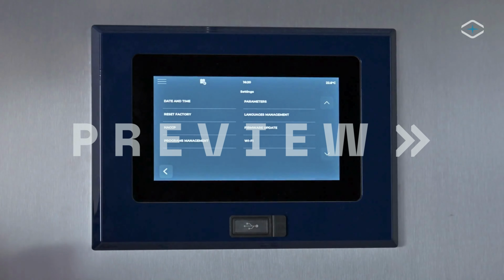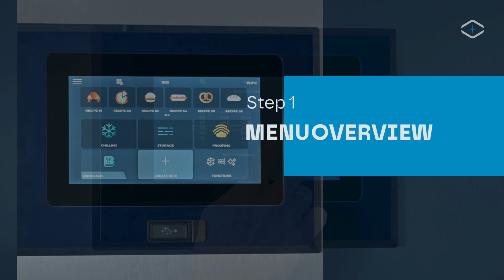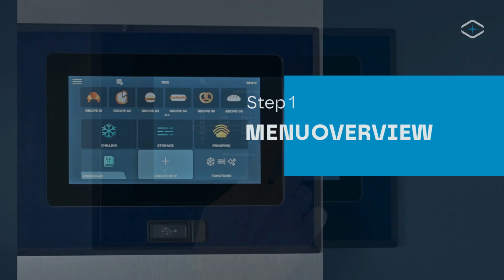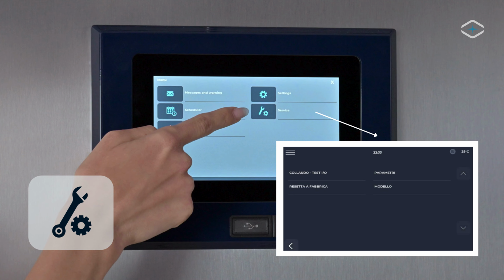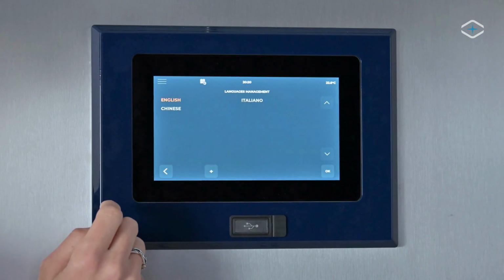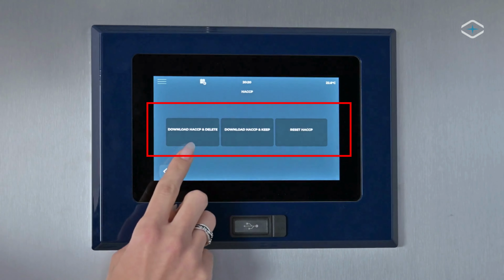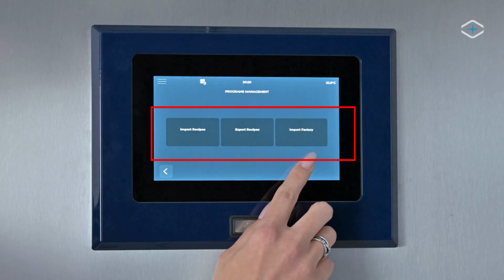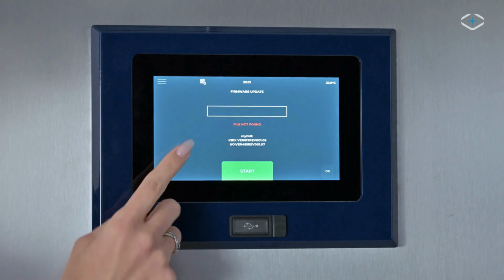Dalmec Retarder Proofer: Basic Display Settings and Initial Setup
In this video, you will learn how to use the display of the Dalmec retarder proofer cabinet and manage its main control functions.

A clear overview of the interface and menus to help you understand how the system works and correctly configure the basic settings.

🔎 In this video, you will see:

- Overview of the display and menus
- Navigation through the main functions
- Basic settings (date, time, preferences)
- Recipe and program management

👉 Useful content to make the most of the retarder proofer’s digital control system and optimize the management of controlled proofing.